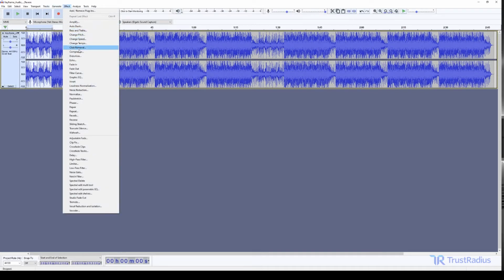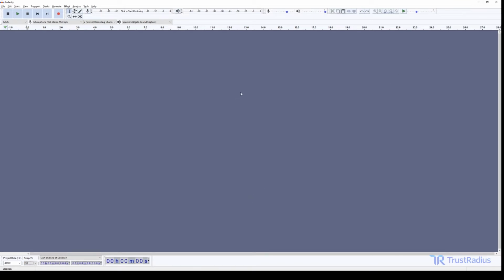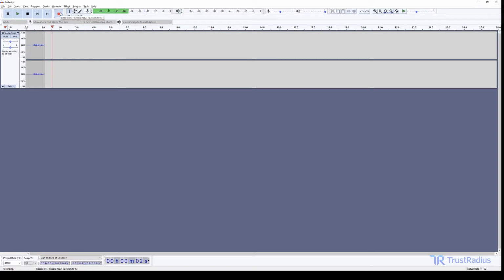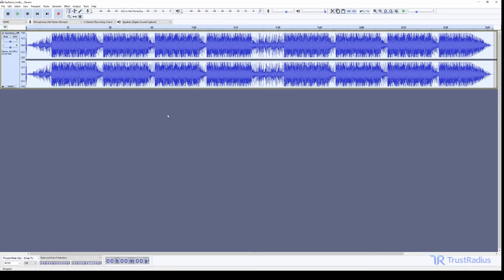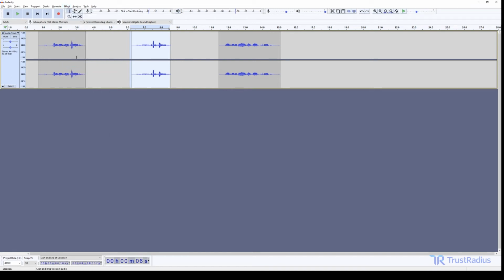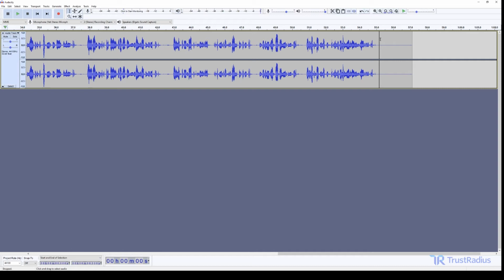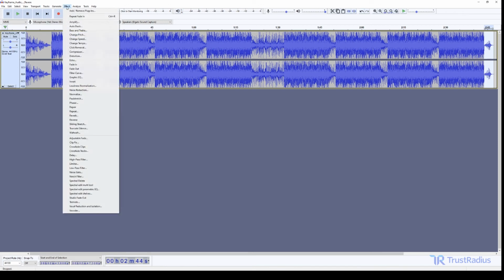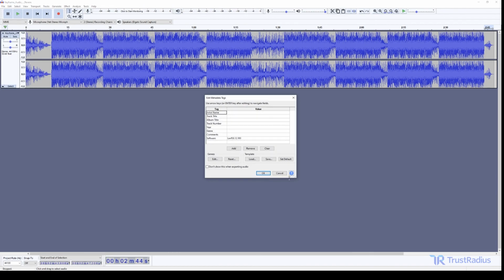How to Edit in Audacity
A basic tutorial on how to do simple audio editing in Audacity for your podcast, videos, or presentations.